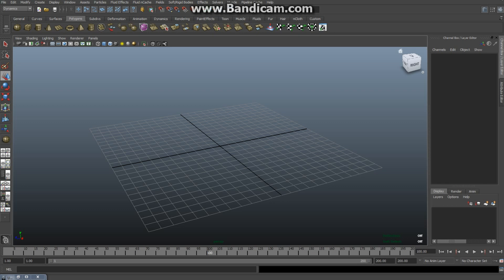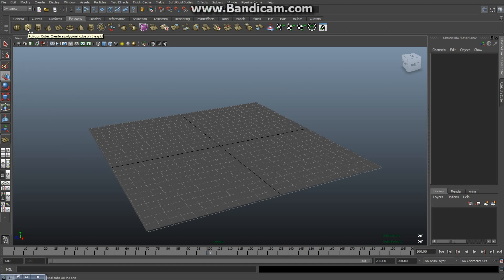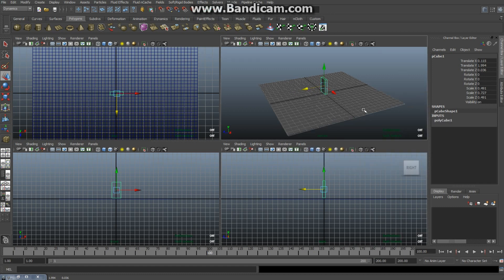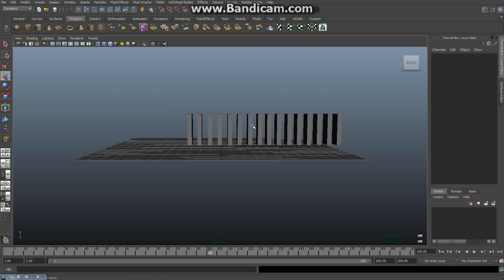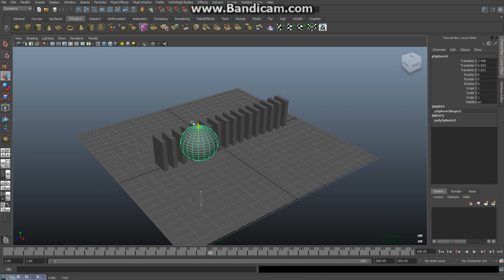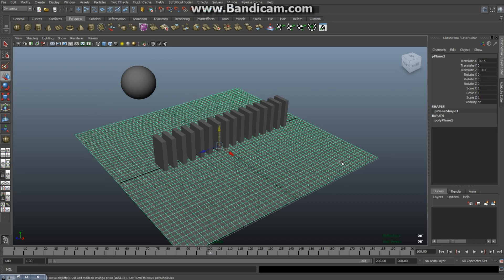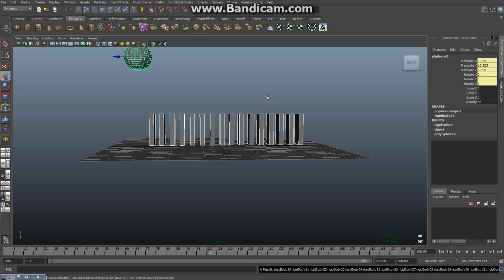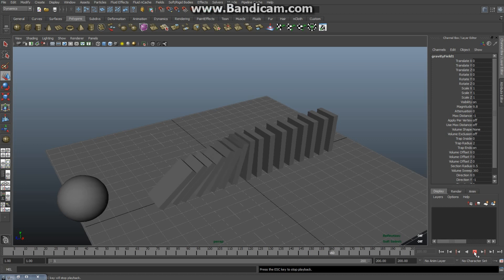Maya tutorial : How to create your first animation in Maya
How to create your first animation in Autodesk Maya ?
Well, if you are a first time animator or completely new to Maya it can be a bit scary to get through the User Interface and start to understand how to get the ball rolling so to speak.

So in this beginners video I will show you a simple way to get started with your animation . Keep in mind that this is technically a simulation but hey, it's fun

Jason Swisher
Elizabeth K. Meeker
Jamie
Dylan Void

MH Tutorials
The Netherlands